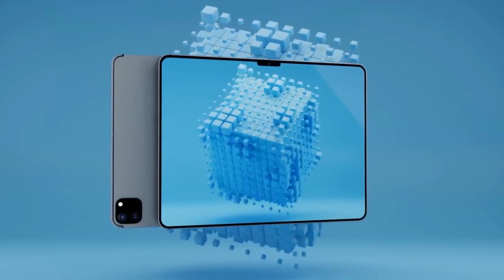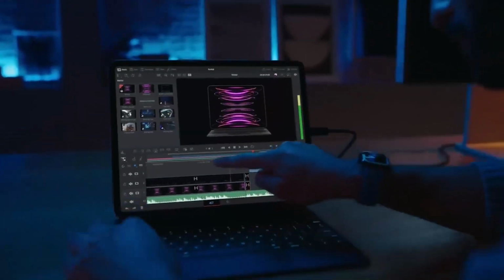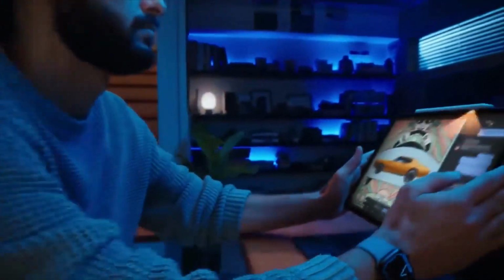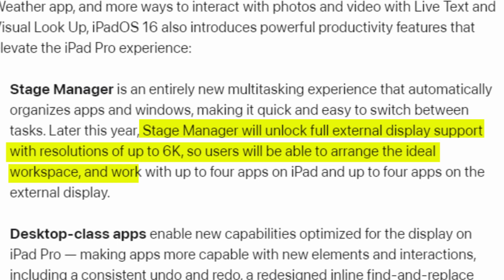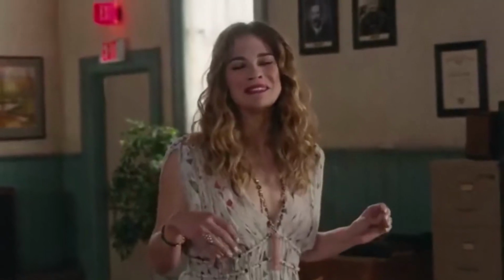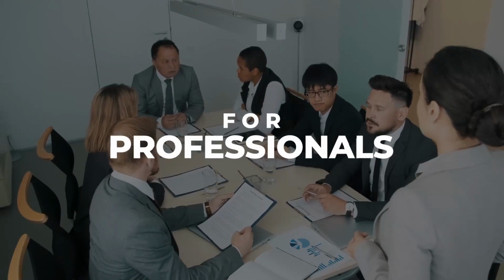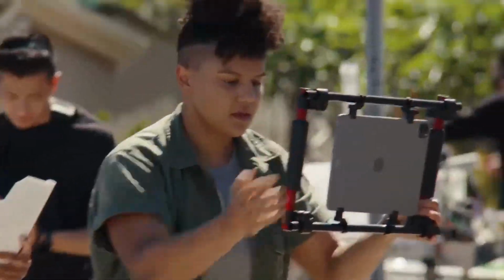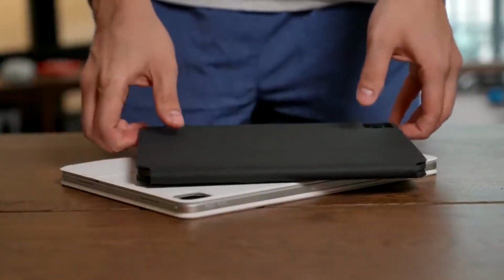Crazy Speed of 16gb RAM iPad Pro 2022 🔥🔥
Crazy Speed of 16gb RAM iPad Pro 2022 🔥🔥. The m2 iPad Pro 2022 packs incredible capabilities into a surprisingly space. With a longer battery life than ever, the apple m2 iPad Pro can take on almost anything and have energy to spare. With the 2022 iPad Pro m2 the last thing you think about is your device running slow.

Despite having its 2021 iPad beat several tablets and even laptops in the market, Apple in 2022 released an even better version in the iPad Pro 2022. To add salt to injury, the company provided two options of 8GB and 16GB RAM. The 16GB RAM model, in particular, makes multitasking a breeze and can even be used as a substitute for a traditional computer. So, sit back, relax and get ready to be blown away by the crazy speed of the iPad Pro 2022 and what you can do with it.